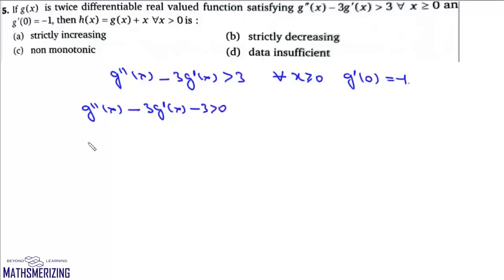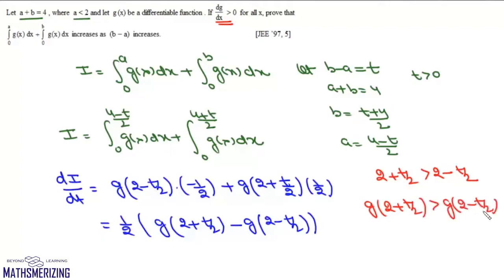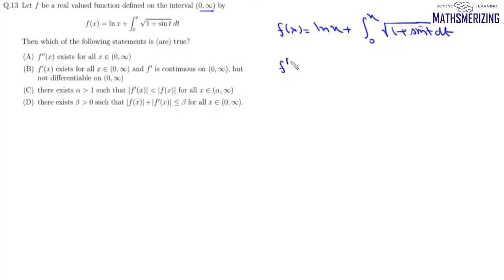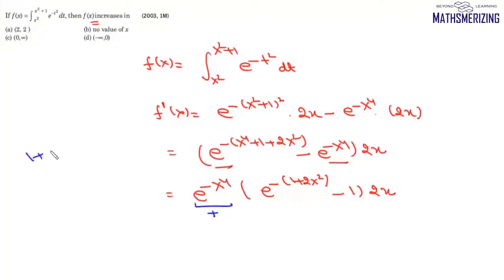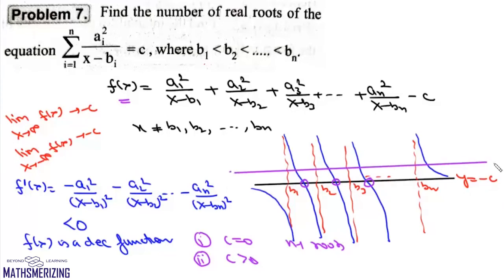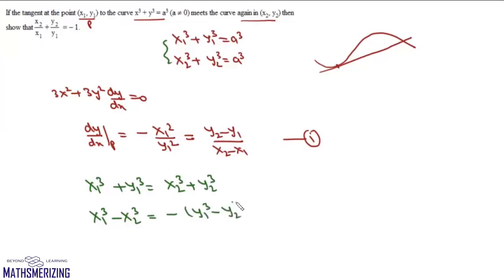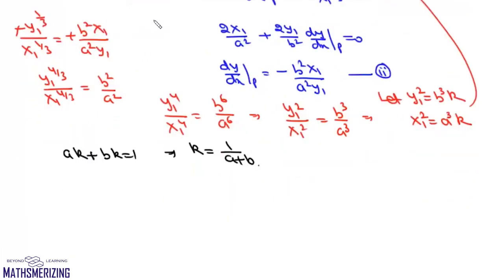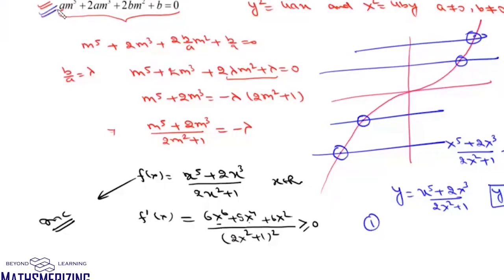JEE Advanced Symposium | Application of derivatives Part 1 | Monotonicity | Tangent & Normal | 45 SE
JEE Advanced Symposium | CMI | ISI | Application of derivatives Part 1 | Monotonicity | Tangent & Normal | 45 Selected solved Examples JeeAdvanced Mathsmerizing # JeeMains

Application of derivatives questions pdf. It is precariously haphazard and doesn't have all the questions but I hope it is of some help.
AOD extra questions 🎯 Start your JEE Advanced Maths journey